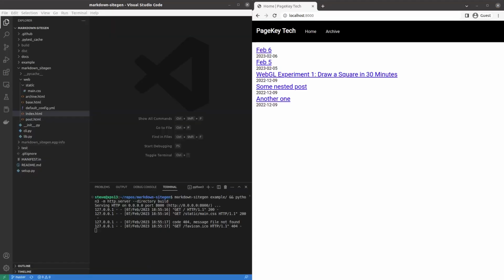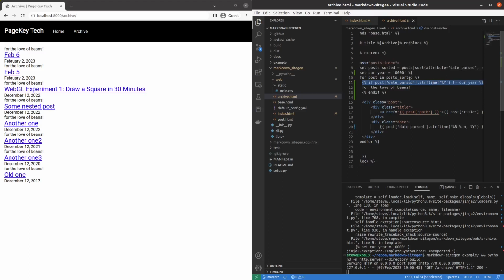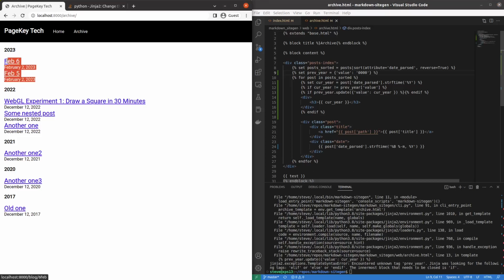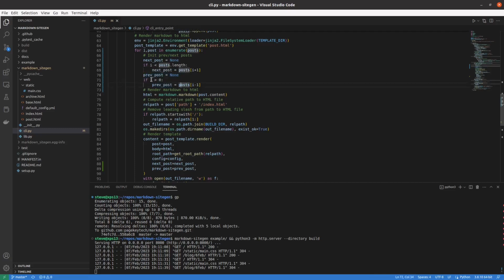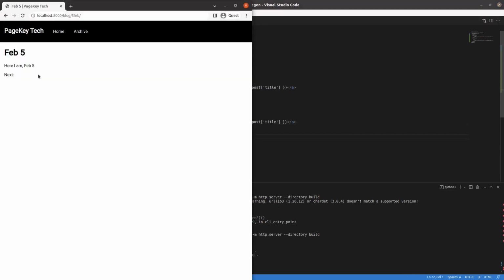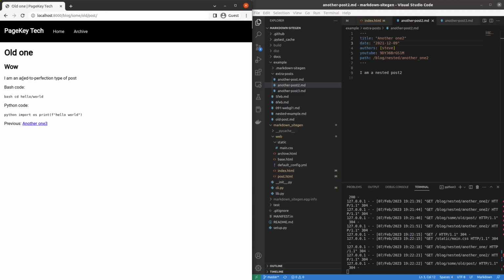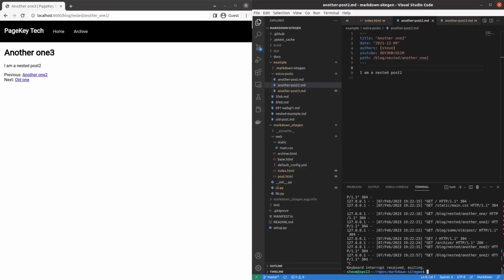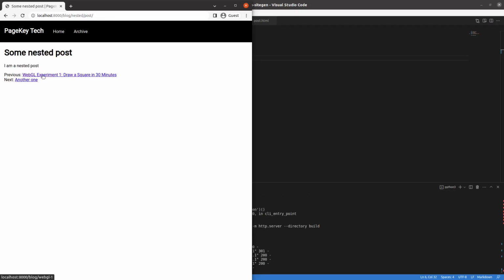Adding prev/next post buttons | markdown sitegen 6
Buckle up, it's time to add next and previous buttons to our posts. We also add a check for multiple posts with the same path AND add year headers to the Archive page.